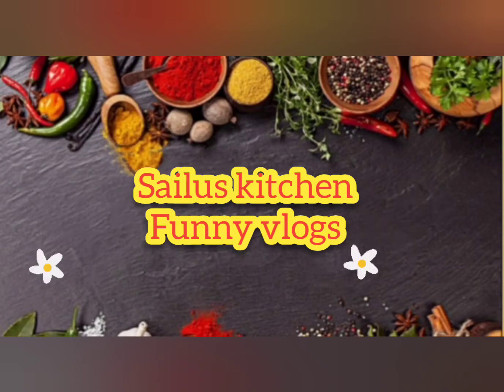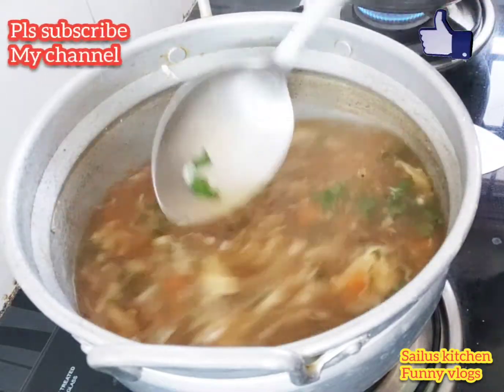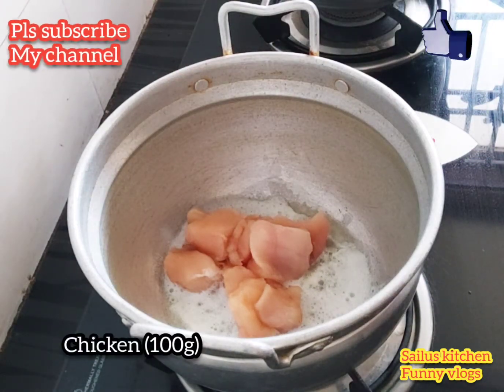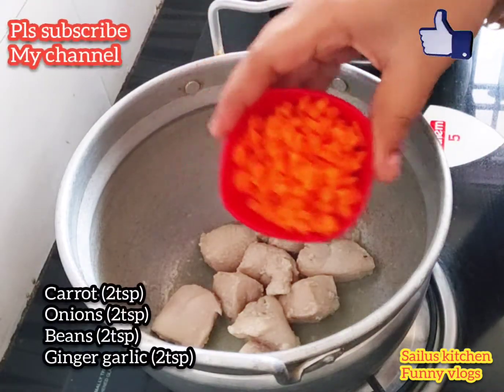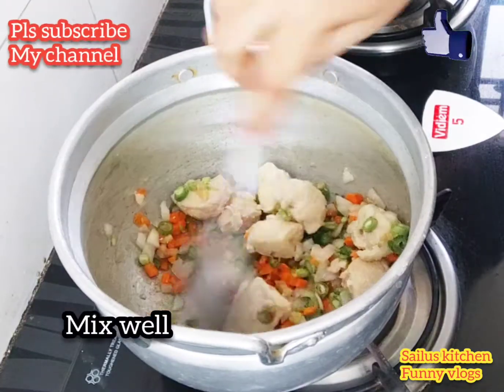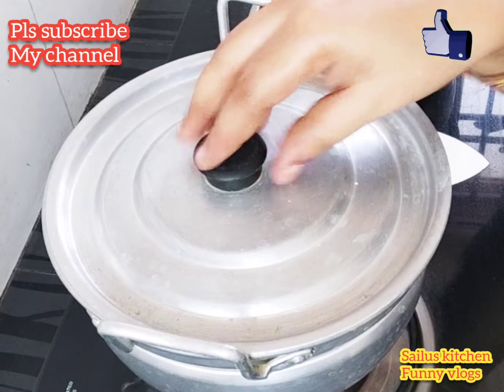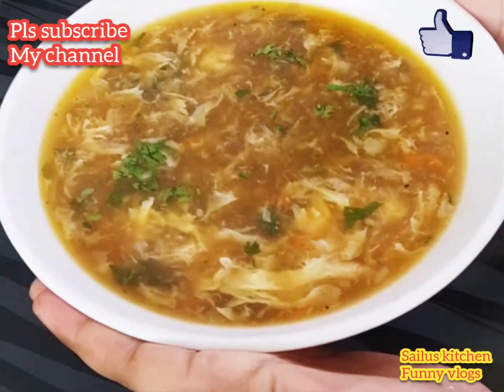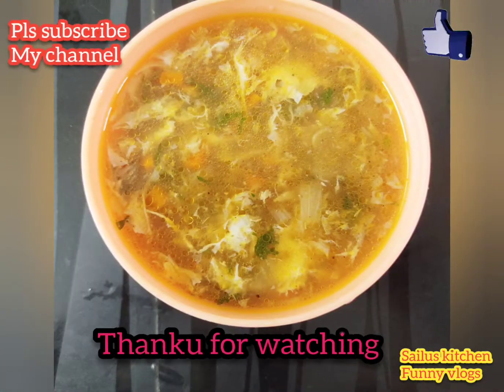chicken soup హోటల్లో ఎలా చేస్తారో చూడండి.Healthy & Tasty soup😋Hotel style chicken soup in telugu.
Today's recepie: chicken soup.

Ingredients: chicken,carrot, onions, Beans,ginger, garlic, butter,salt,pepper powder, soya sauce,vinegar,Redchilli sauce, tomato ketchup, coarinder leaves, water.

Veg recepies

Breakfast recepies

vlogs

kids videos

Nonveg recepies

Egg recepies

Snack recepies

Drinks

Sweets